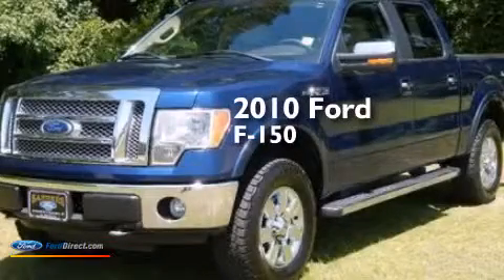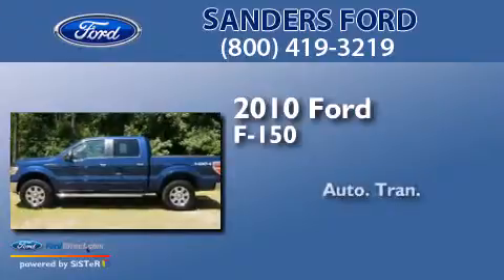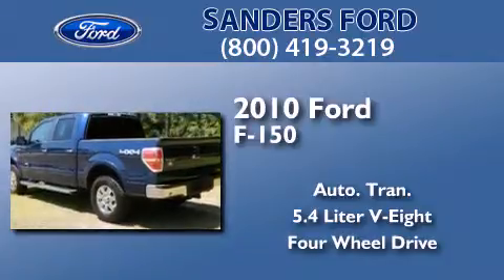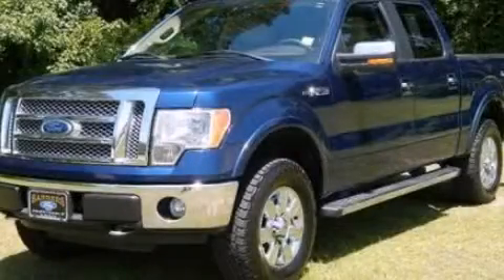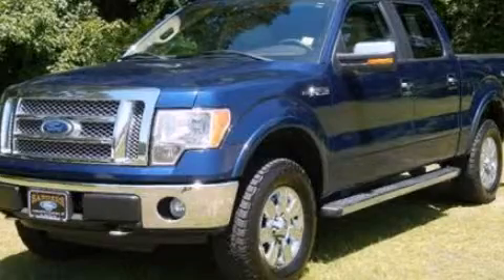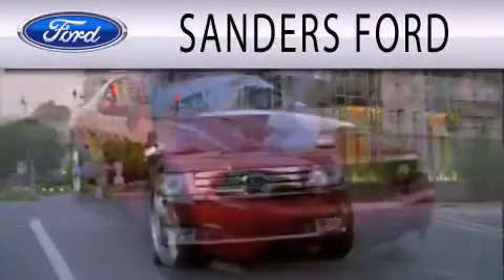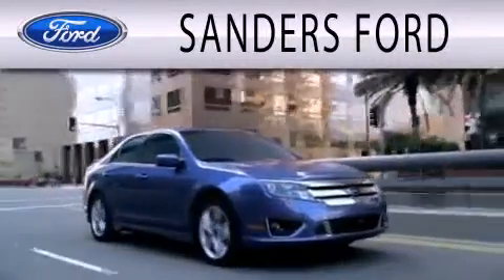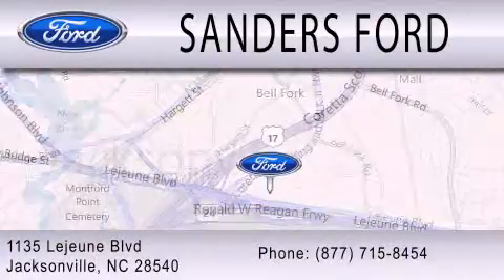2010 FORD F-150 Jacksonville NC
We have been honored to serve the Jacksonville NC area , we promise that your experience at our dealership will exceed your expectations ! Year : 2010 Make : FORD Model : F-150 Engine : 5.4L V8 24V MPFI SOHC FLEXIBLE FUEL Trans . : 6-SPEED AUTOMATIC Exterior : BLUE FLAME METALLIC Miles : 64,058 Stock : T20328A Sanders Ford Inc Lejeune Blvd Jacksonville , NC 28540